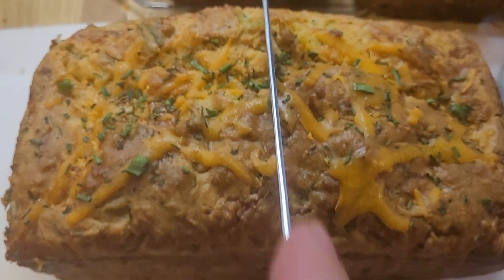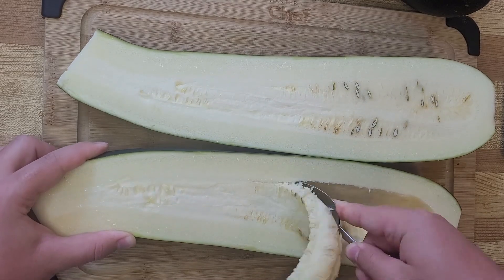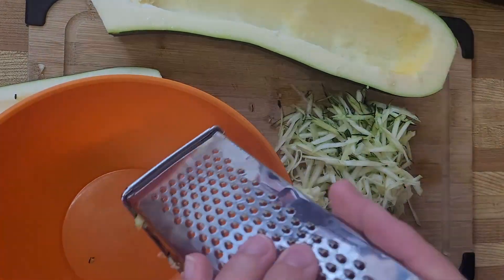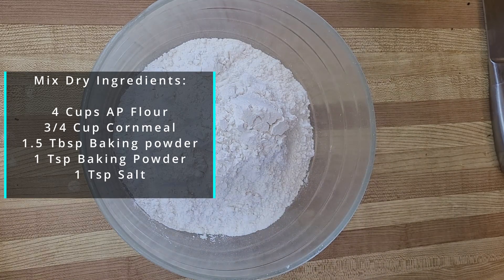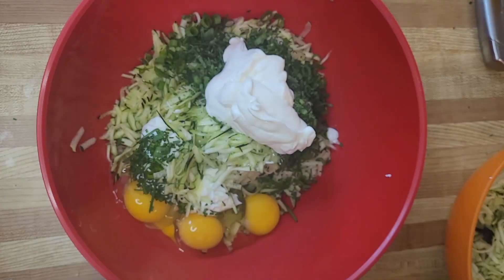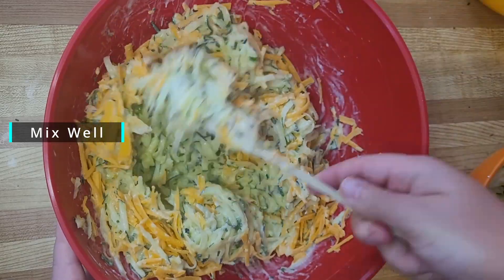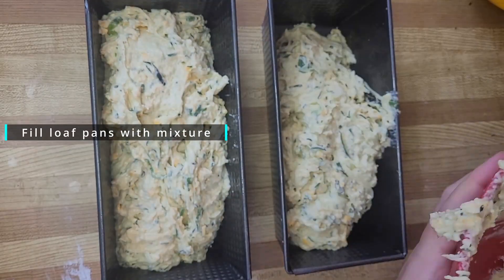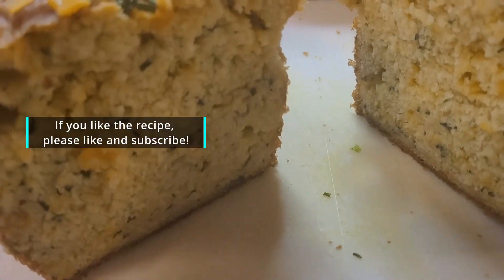This Bread Will Have Everyone Asking For The Recipe!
This cheesy, oniony, zucchini bread is sure to win over everyone who tries it, even your in-laws! Perfect for holidays, gatherings, and with any meal of the day, you should definitely make this bread! I created this recipe so that I could work more veggies into my families diets'. This combined with the Fall harvest season or any leftover vegetables in your fridge makes some of the best bread that I have ever had.

Let me know what you think of this recipe and if you want me to share some of my other bread recipes!

Alex :)